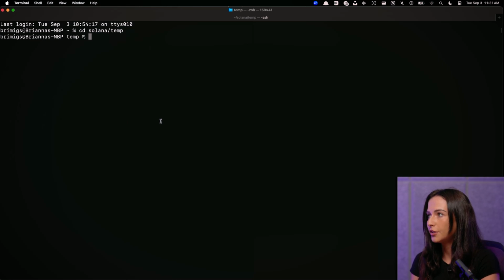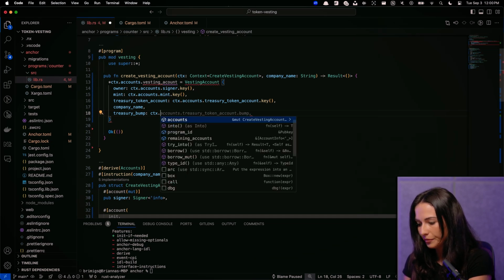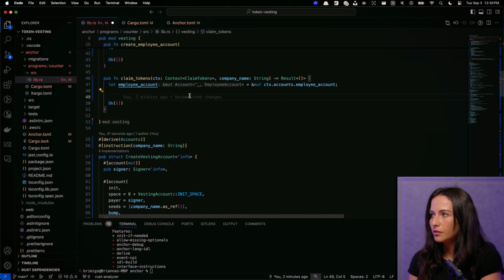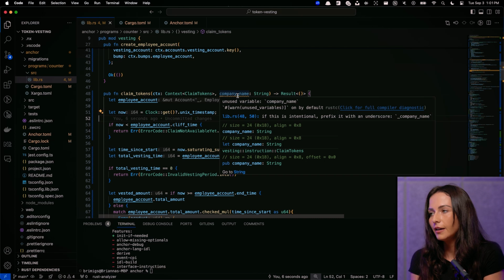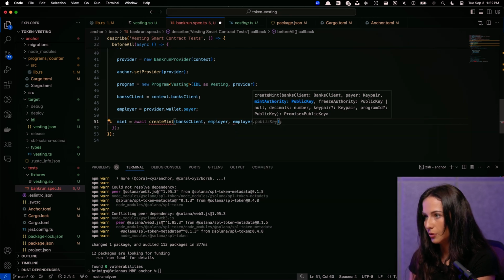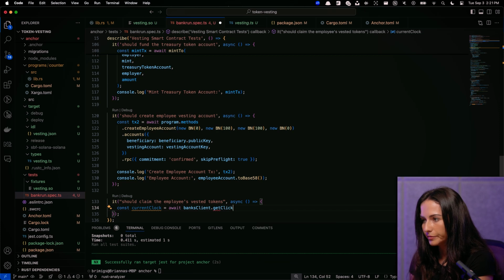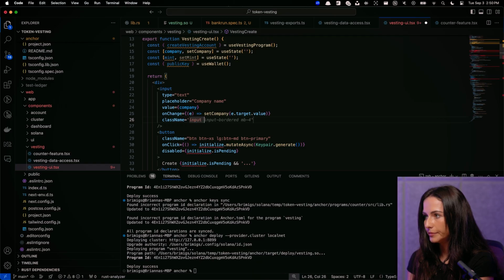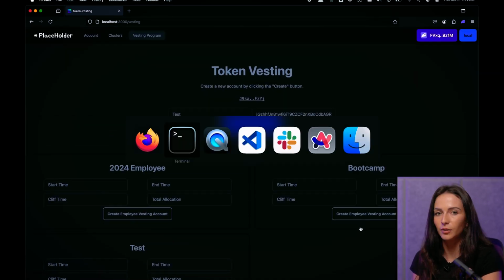How to Build a Complete Solana Token Application | Create & Transfer Tokens Step-by-Step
In this complete guide, you’ll learn how to create and transfer Solana tokens with a custom app. We’ll cover everything from token minting to setting up transactions for sending tokens between wallets. This example is an app for vesting tokens on the Solana Blockchain. This covers the smart contracts that handle creating and transferring tokens and connecting this to a UI with a wallet adapter.

📚 Topics covered:
 • Creating a token mint
 • Writing transfer logic
 • Building the UI for token interactions

Note: This is Project 8 of the Solana Developer Bootcamp. For more videos like this, checkout the bootcamp series